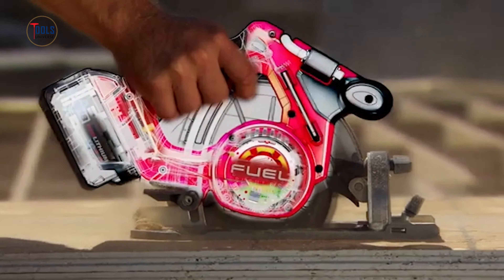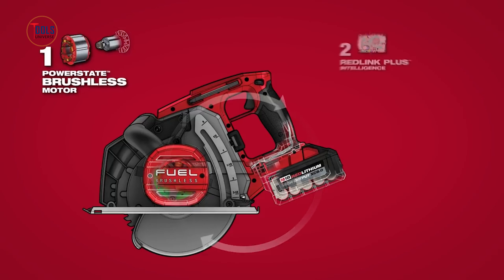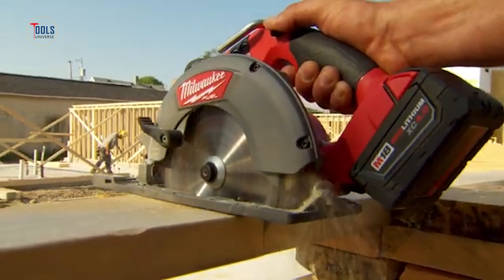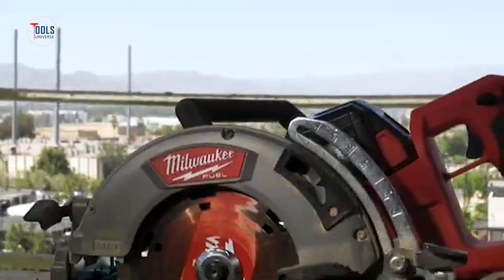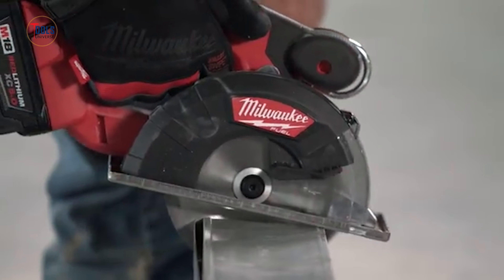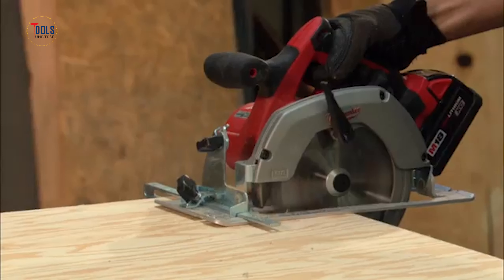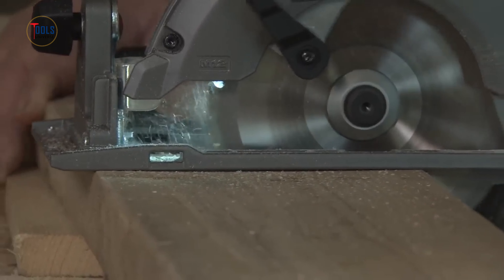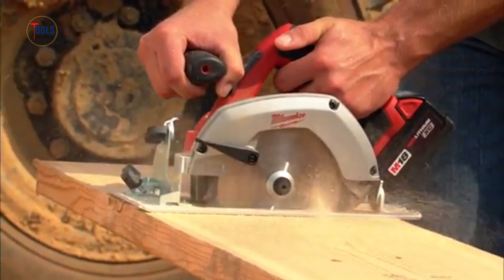11 Best Milwaukee Circular Saw You Can Buy Now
Welcome to our comprehensive guide on the best Milwaukee Circular Saws you can buy. Whether you're a professional carpenter, remodeler, contractor, or DIY enthusiast, Milwaukee offers a range of powerful, reliable, and innovative saws to meet your cutting needs. Let's dive into the top models and see what sets them apart in performance and durability.
11 Best Milwaukee Circular Saw You Can Buy Now
***Footage, music, images, and graphics used in the video falls under the YouTube Fair Usage Policy.